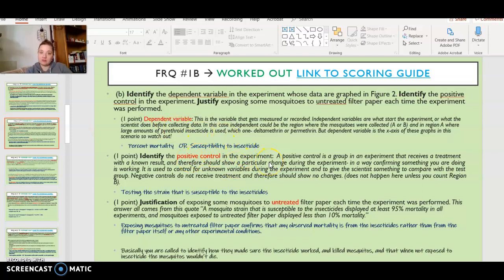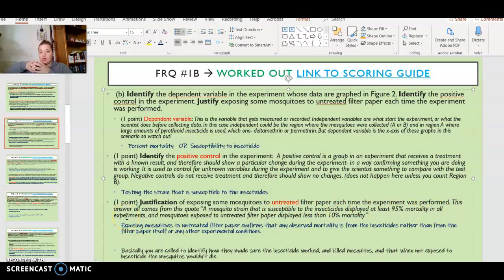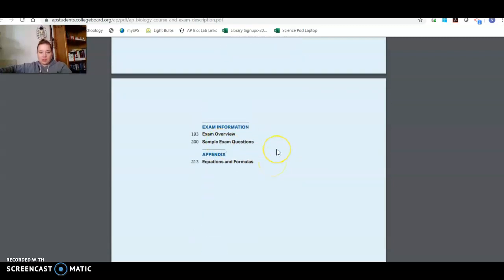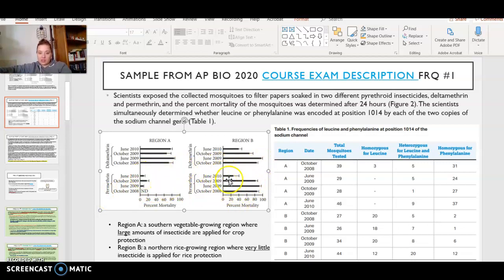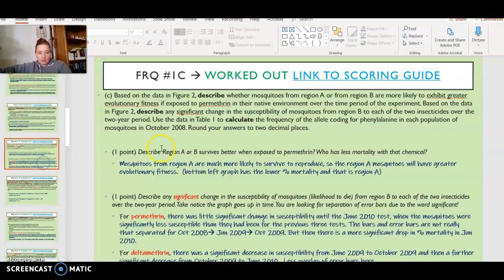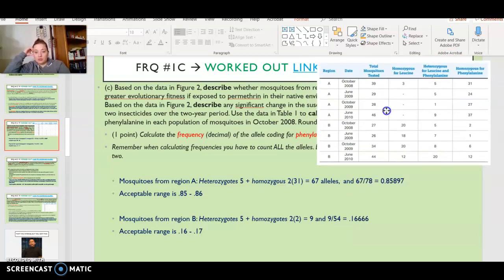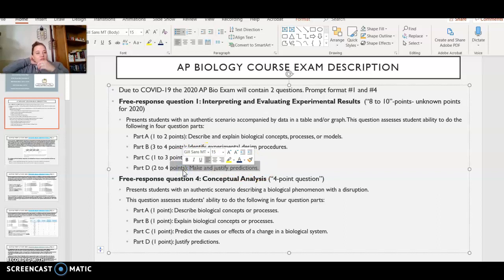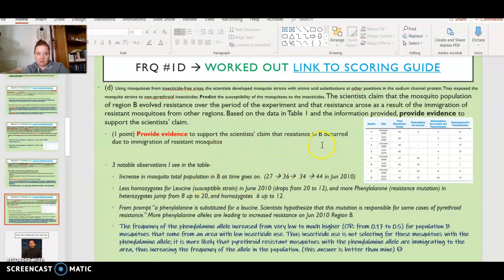Sample FRQs with Weith Part 2